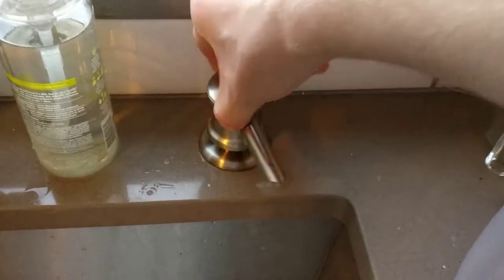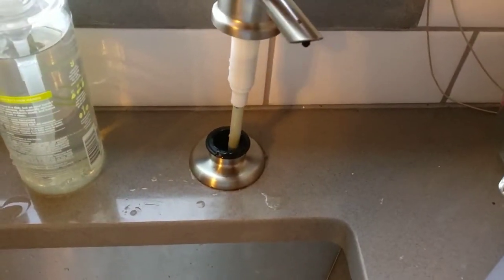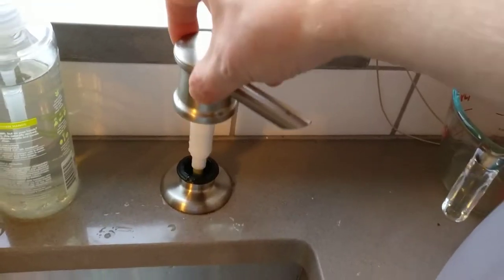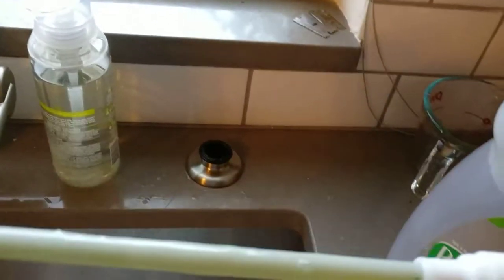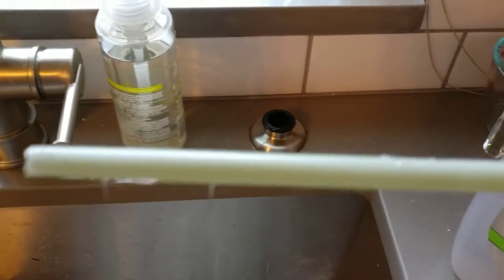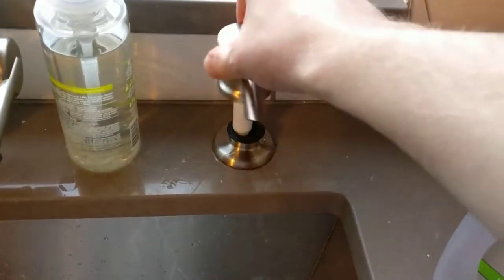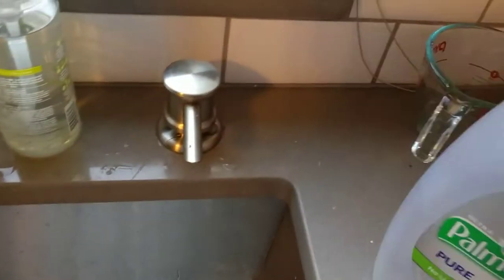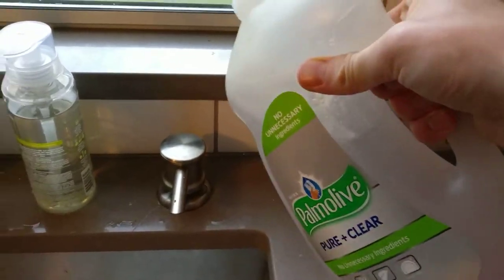25 second tip on how to fill your soap dispenser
For those that want a quick 25 second tip, check this out this easy way to fill your soap dispenser.